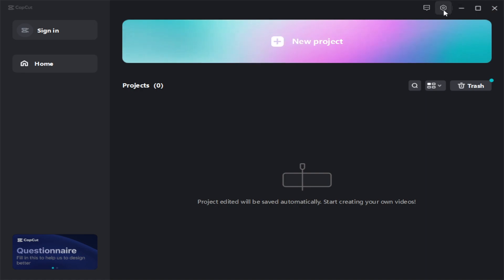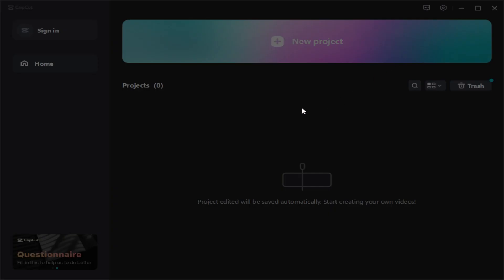How To Make All Photos Same Length In CapCut (Easy Method)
How To Make All Photos Same Length In CapCut

Capturing those unforgettable moments in a video is a breeze with CapCut, and in this tutorial, we'll show you how to ensure all your photos have the same length. Whether you're a seasoned editor or just starting out, we've got you covered.

🔹 Learn how to maintain consistency by adjusting photo duration.
🔹 Discover the user-friendly features in CapCut for seamless video creation.
🔹 Transform your raw footage into a polished masterpiece with just a few clicks.

Join us in this step-by-step guide and unlock the potential of your visual storytelling.